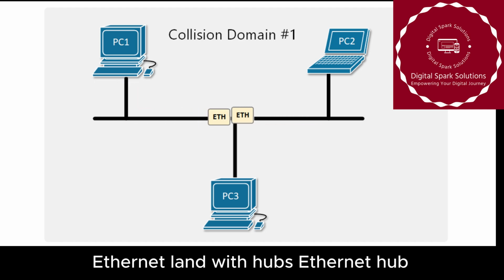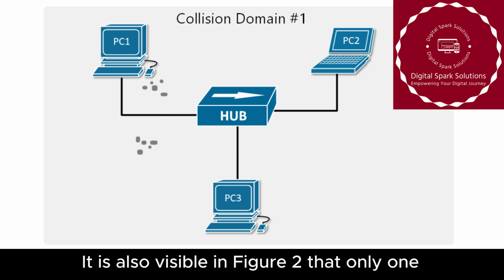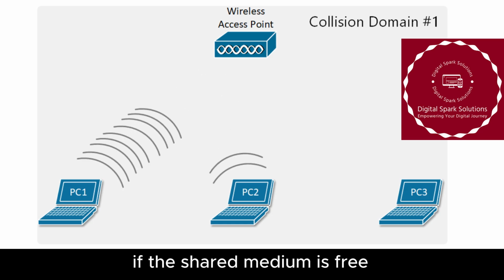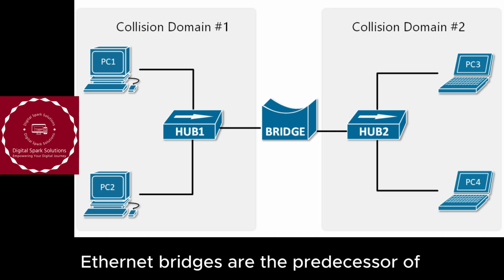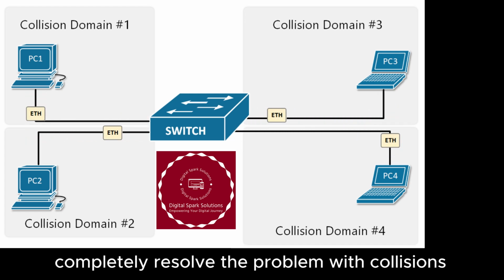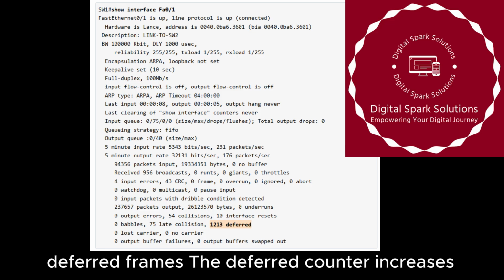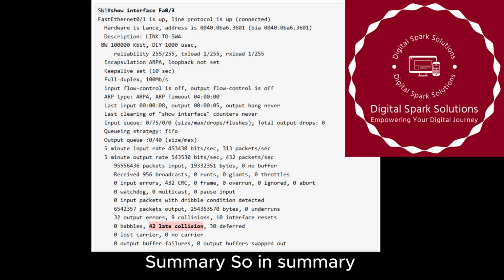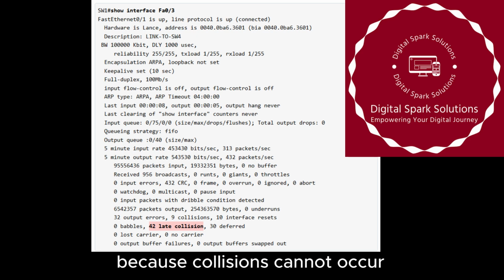Collision Domains Explained | Hubs vs Switches | CSMA/CD | Networking Basics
Welcome to our networking fundamentals series! 🚀
In this video, we dive deep into Collision Domains, a key concept in understanding how Ethernet networks operate and scale.

🔍 What you’ll learn in this video:

What is a Collision Domain?

How Hubs and shared media work

The role of CSMA/CD in Ethernet networks

How Bridges and Switches eliminate collisions

Troubleshooting collisions using Cisco switch counters

Full-duplex vs Half-duplex communication

Whether you’re preparing for CCNA, Network+, or just want to strengthen your networking fundamentals, this is the perfect place to start!